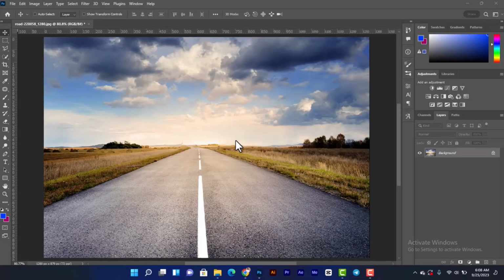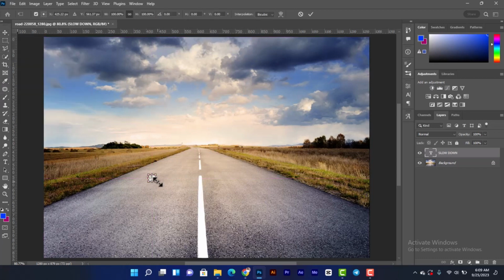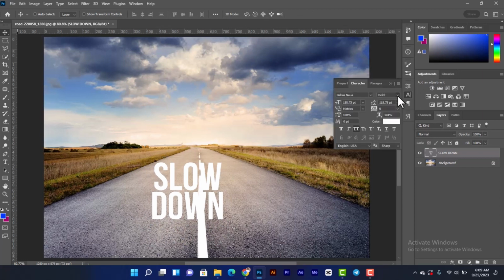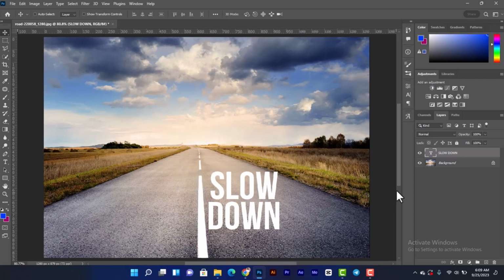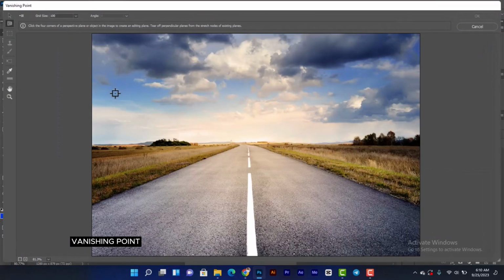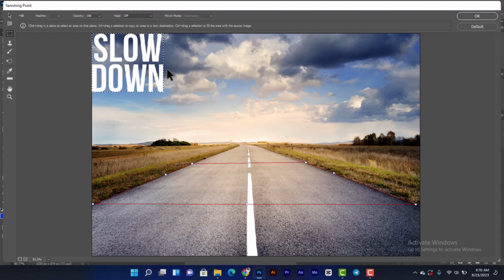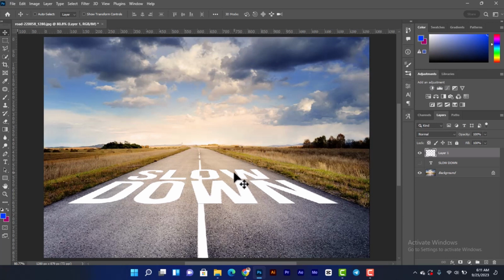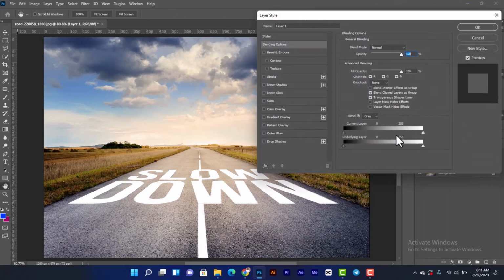Photoshop for Beginners: A Guide to Perspective Manipulation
Welcome to our Photoshop tutorial on mastering perspective techniques! In this comprehensive guide, we'll take you through the steps to perfect your art by creating depth and realism through perspective manipulation in Adobe Photoshop.

🎨 Learn how to transform ordinary images into visually captivating compositions by aligning and adjusting perspective with precision. Whether you're a beginner or a seasoned Photoshop user, you'll find valuable insights and techniques to elevate your design and photography skills.

🔥 Key Topics Covered:

Understanding the importance of perspective
Utilizing the Perspective Crop Tool
Mastering the Transform Tool for manual adjustments
Using guides and rulers effectively
Enhancing your compositions with grids and snapping
Exploring Photoshop's 3D features
Achieving seamless edits with Content-Aware Fill